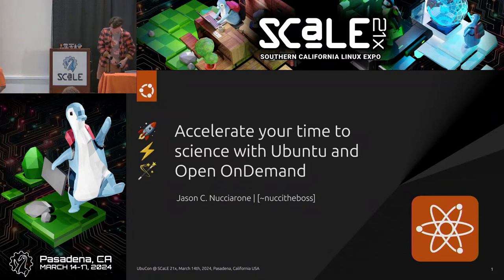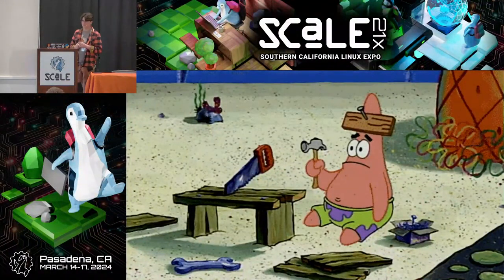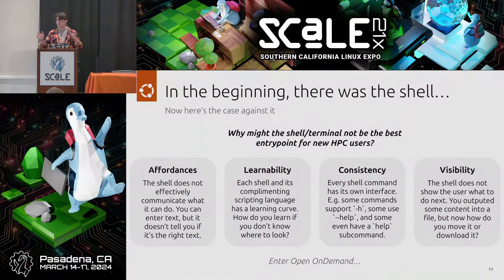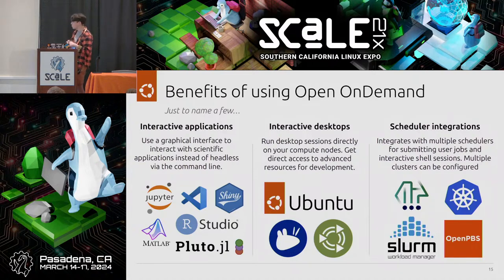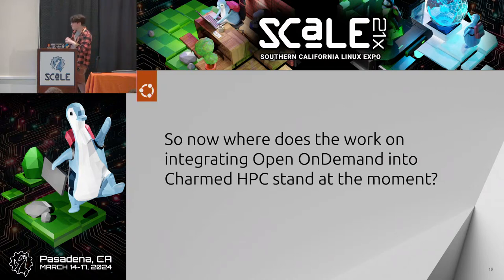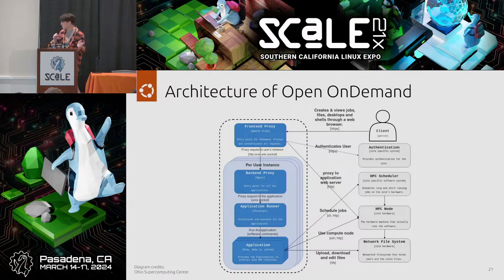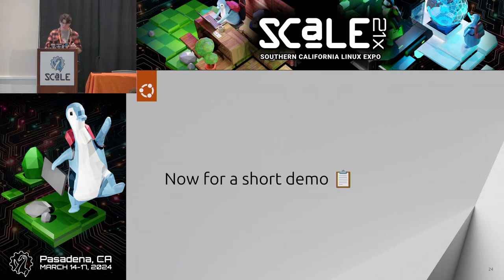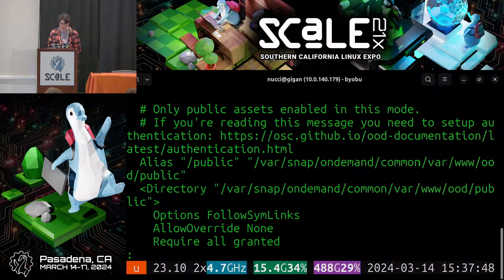Accelerate your time to science with Ubuntu and Open Ondemand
Talk by Jason Nucciarone

In this talk, you will learn about the Ubuntu HPC community team’s effort to bridge that skill gap and accelerate users’ time to science on Ubuntu. Like how Ubuntu revolutionised the Linux desktop world in 2004, the Ubuntu HPC community team is aiming to revolutionise HPC by developing an open source supercomputing infrastructure stack that anyone can freely use.